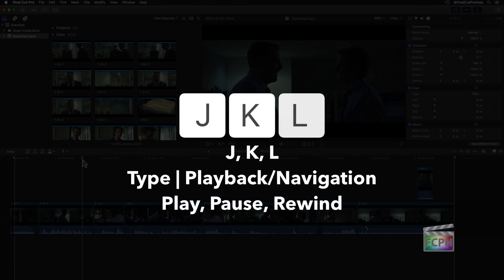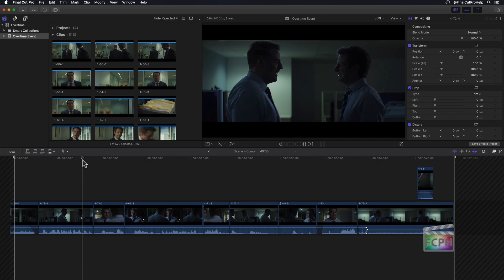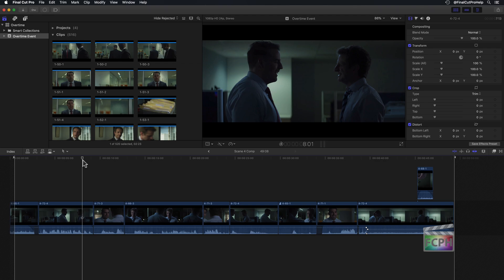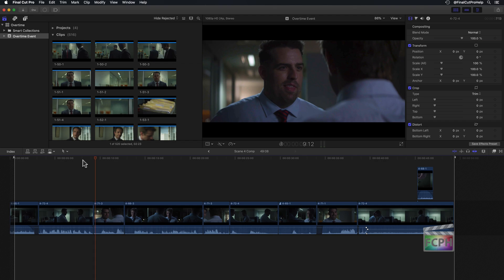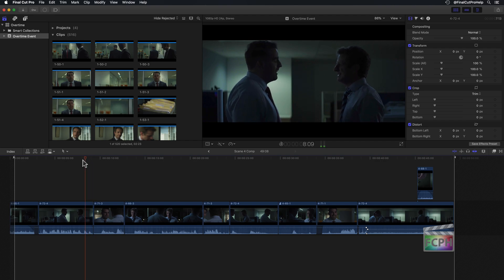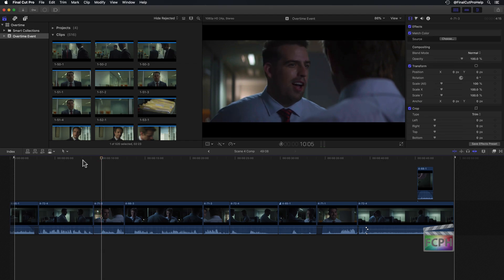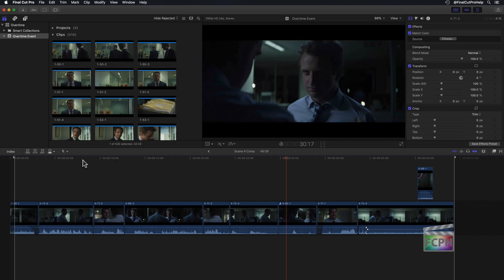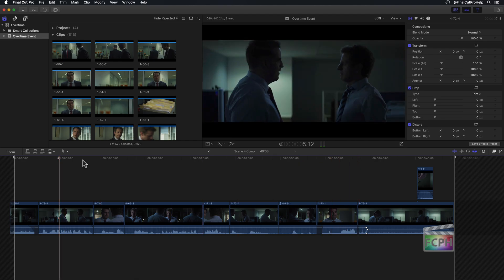Final Cut Pro | Keyboard Shortcuts | J K L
Control playback with the J, K, and L keys